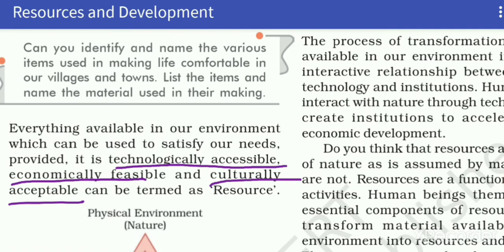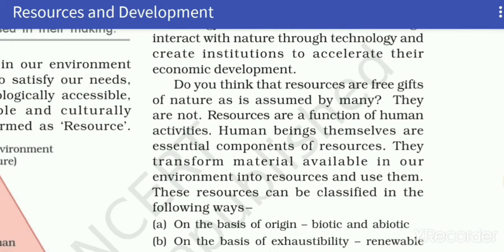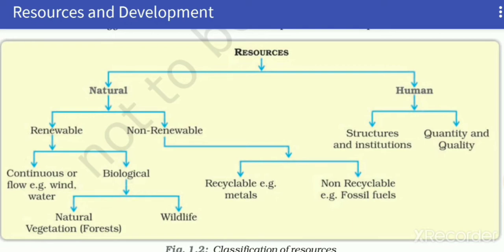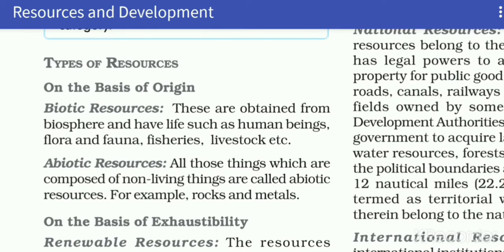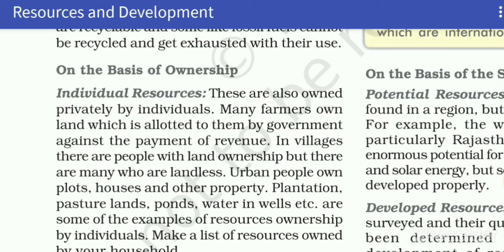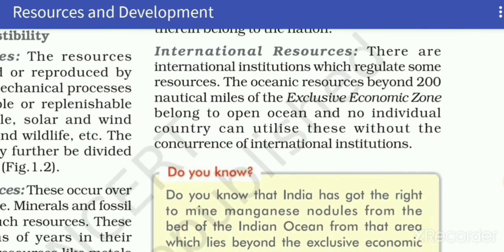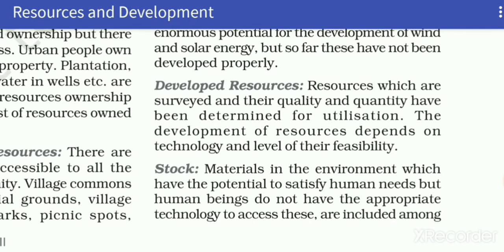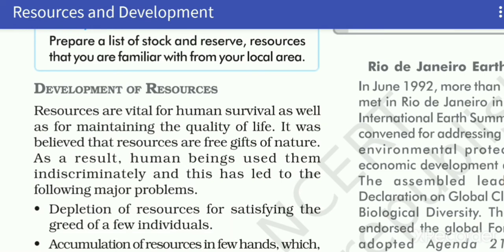CLASSIFICATION OF RESOURCES#CBSE CLASS10GEOGRAPHY#CHAPTER 1#RESOURCES AND DEVELOPMENT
CBSE CLASS 10 GEOGRAPHY # CHAPTER - 1 # RESOURCES AND DEVELOPMENT # BY - IRFAN RAZA